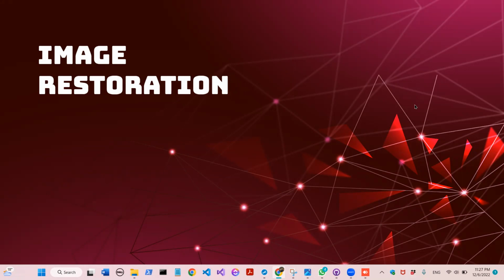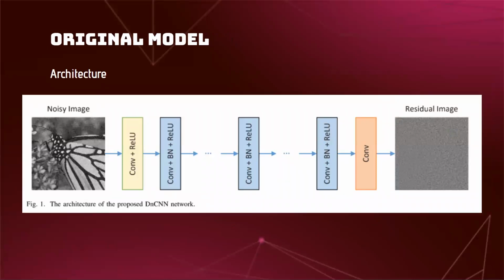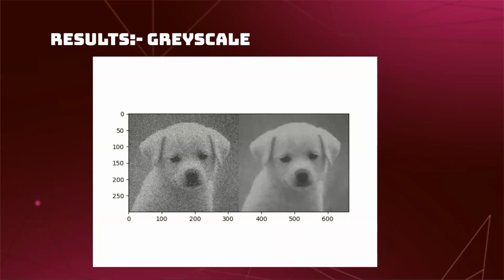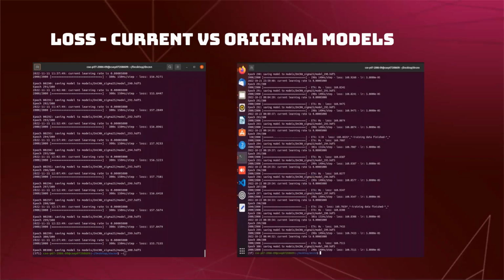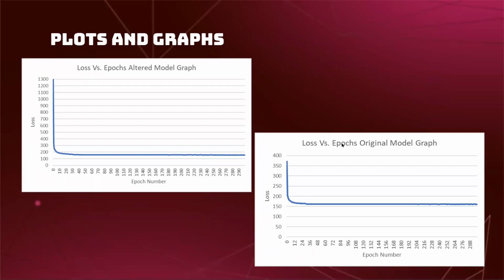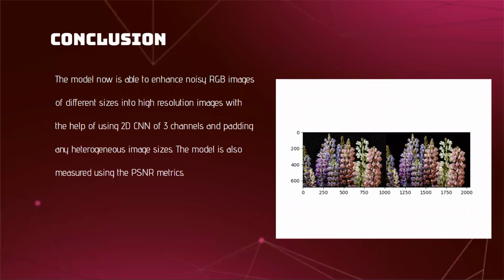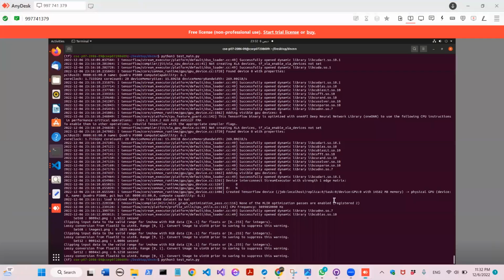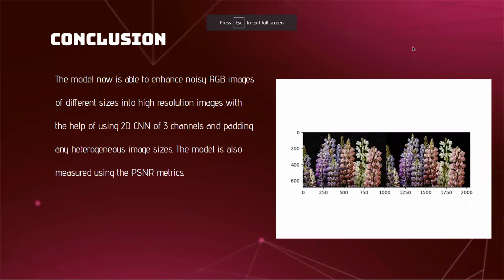Image Restoration: Final Milestone - (Presentation + Demo)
Final Presentation of CSCE 4604: Practical Deep Machine Learning.
By: Maya Hussein & Nada Badawi